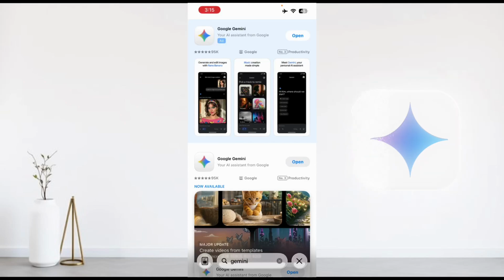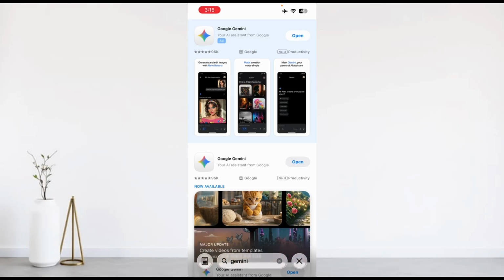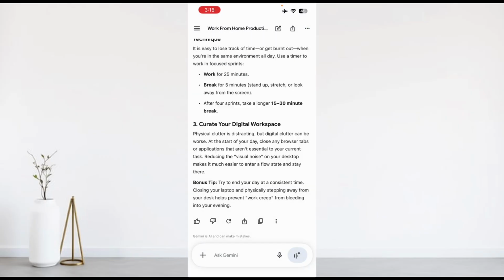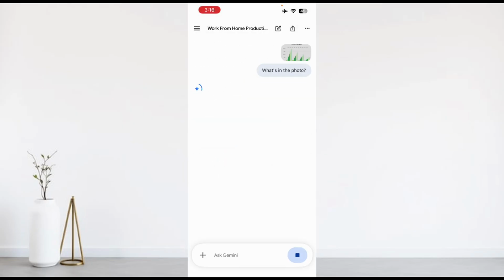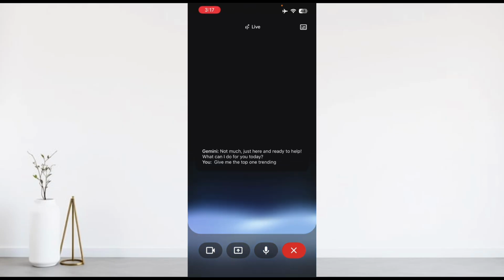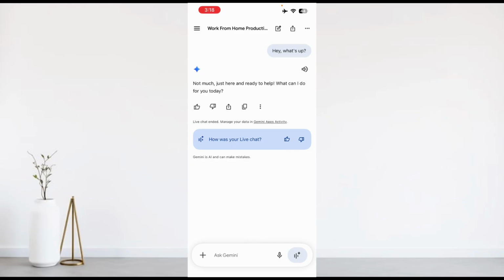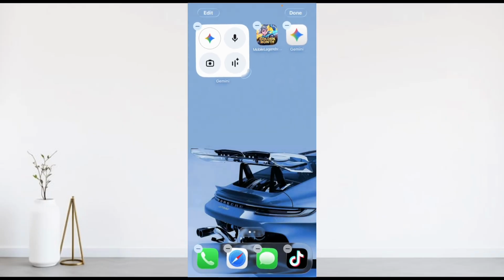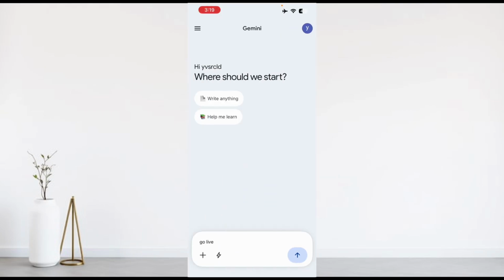How to Set Up and Use Gemini on iPhone (Full Guide)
Google Gemini is on iPhone and it does a lot more than answer questions. You can type, talk, analyze images, and have full real-time voice conversations, all from one free app.

This is a complete walkthrough of how to set up and use the Gemini app on iPhone, from download to Gemini Live.

You'll learn how to download and sign in, send text and voice prompts, analyze photos by attaching them directly in the chat, start a live real-time conversation with Gemini Live, and add a home screen widget so you can open the app or start a voice prompt in one tap.

Free to download on iOS. Works on any iPhone running iOS 15 or later. No paid plan needed to get started.

If you already use Gmail, Google Drive, or YouTube, Gemini connects to those apps directly so it can pull in context and give you more relevant answers.

0:00 Type, Voice and Images
0:49 Gemini Live Mode
1:14 Add Home Widget